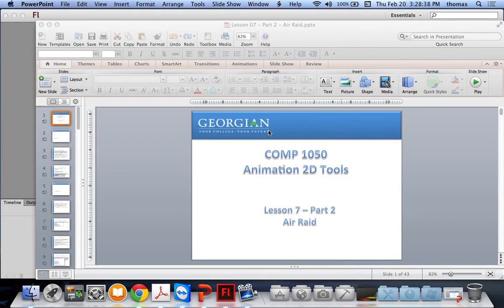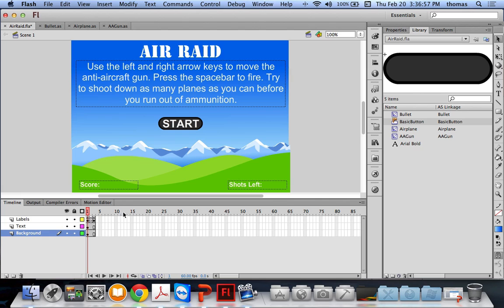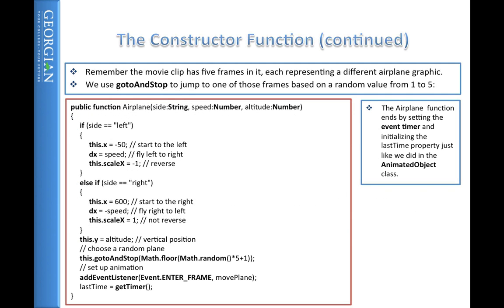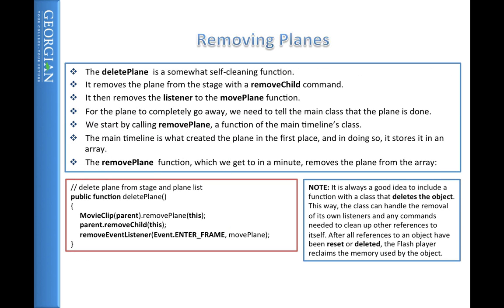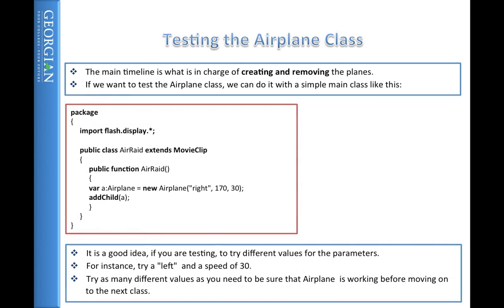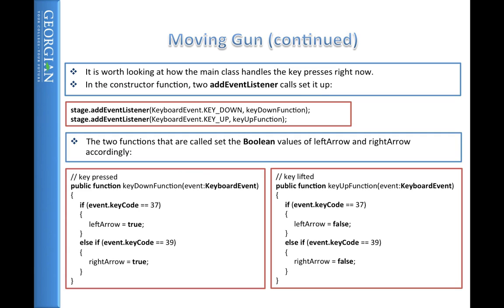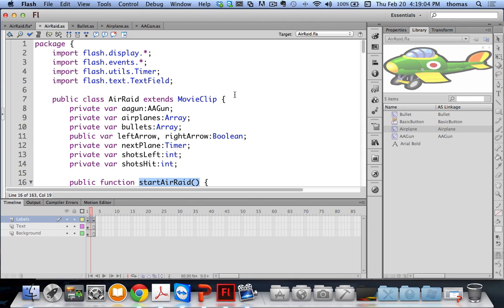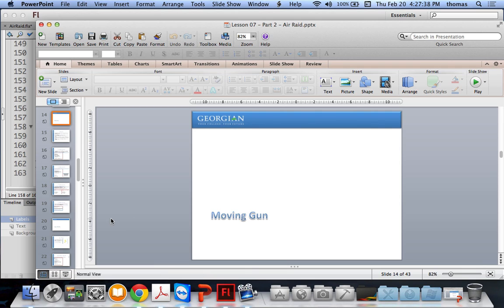COMP1050 Week 7 Part 2